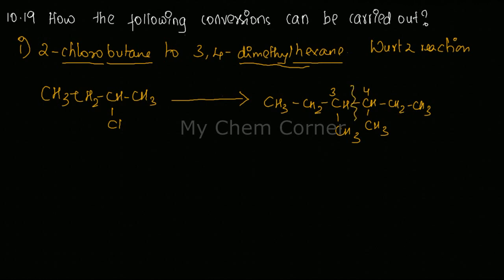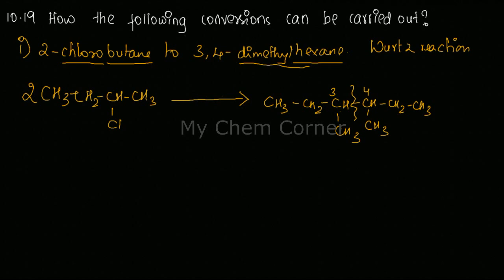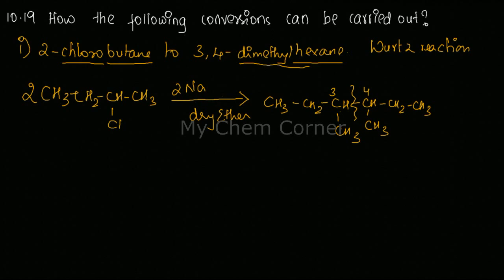2-chloro butane to 3,4-dimethyl hexane I organic chemistry conversions for JEE, NEET & CBSE